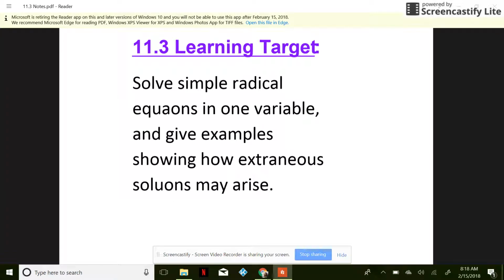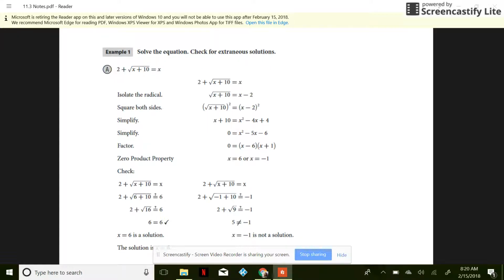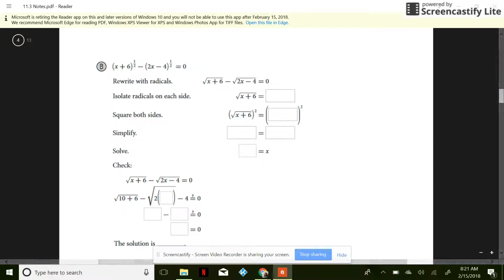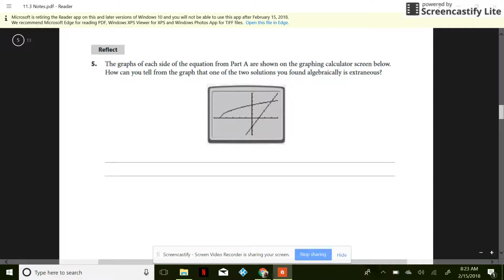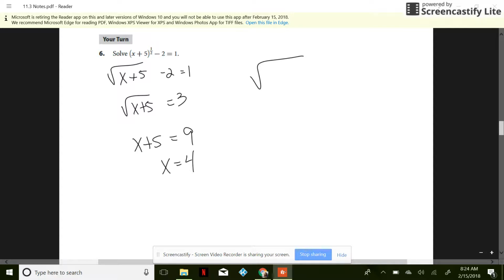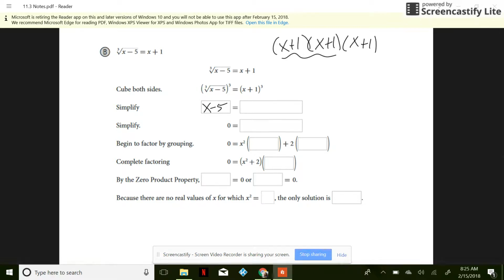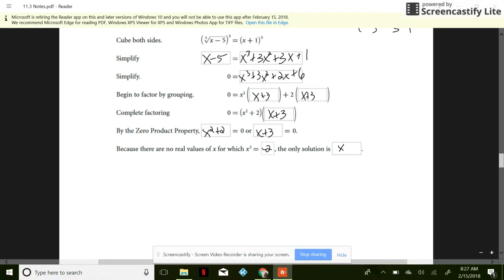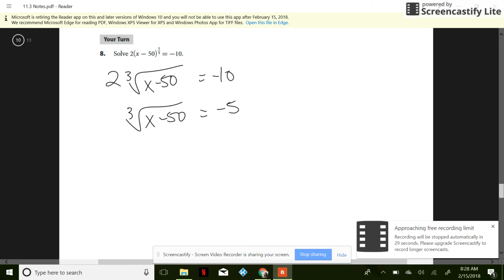Section 11.3 - Solving Radical Equations (Part 1)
Section 11.3 - Solving Radical Equations